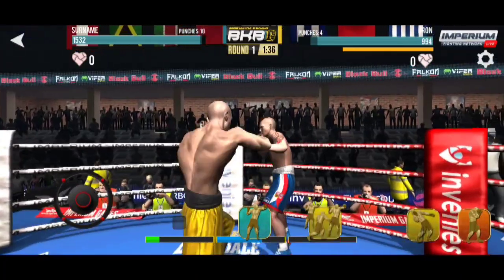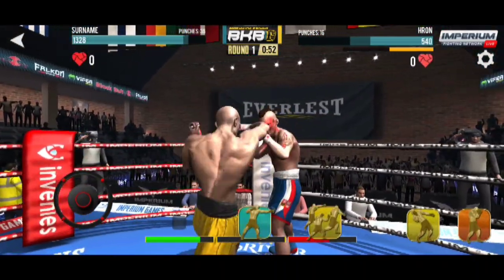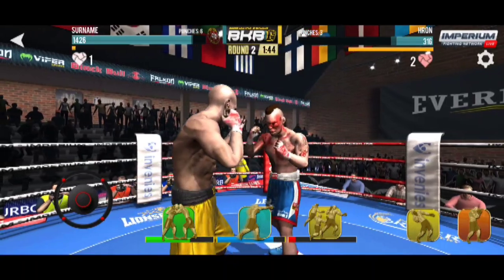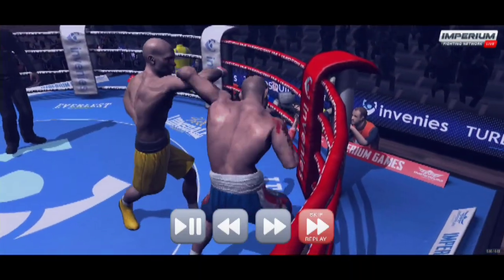Bare Knuckle Boxing - Gameplay Walkthrough Part 1 - Tuturial (Android, iOS)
📱APP DESCRIPTION

Bare Knuckle Boxing - Free

Get ready to step into the raw and gritty world of Bare Knuckle Brawl, where true fighters thrive and prove their worth in the ultimate test of strength and skill.
Are you tough enough to survive in the ring without gloves? Strap on your wraps and dive into this intense combat sports game now!

🥊 Realistic Bare Knuckle Combat:
Experience the adrenaline-pumping action of authentic bare-knuckle fights right on your mobile device.
Every punch, dodge, and clinch has been meticulously designed to provide a visceral and true-to-life boxing experience.
Master the art of bare-knuckle fighting and climb the ranks from an unknown contender to a legendary champion.

🥊 Create and Customize Your Fighter:
It's time to showcase your individuality and craft your own fighting persona! Create a unique fighter from a vast array of customization options.
Choose your fighter's appearance, clothing, tattoos, and more. Tailor your style to intimidate opponents and leave a lasting impression on fans!

🥊 Engaging Career Mode:
Embark on an epic journey in the Career Mode, where you'll start as an ambitious fighter looking to make a name for yourself.
Train hard, defeat opponents, and rise through the ranks of the underground fighting scene.
Unlock new gyms, trainers, and fighting styles as you pave your way to glory.

🥊 Various Lookalike Characters:
Enjoy and fight with with your favorite Action Stars, Boxing Legends, MMA Champions and many other movie and sport stars!

🥊 Skill-based Gameplay:
Bare Knuckle Boxing is not just about landing random punches. It's a sport that demands strategy, timing, and precision.
Improve your reflexes, learn to read your opponent's moves, and develop cunning tactics to dominate every fight.

🥊 Training and Equipment Upgrades:
To become a true champion, you must train tirelessly and enhance your skills. Visit various gyms to improve your stats and learn new devastating techniques.
Invest in quality equipment to gain a competitive edge against your opponents.

Are you ready to embrace the raw intensity of Bare Knuckle Boxing?
Put on your fighting spirit, step into the ring, and show the world what you're made of!

Let the journey to boxing greatness begin! 🏆🥊